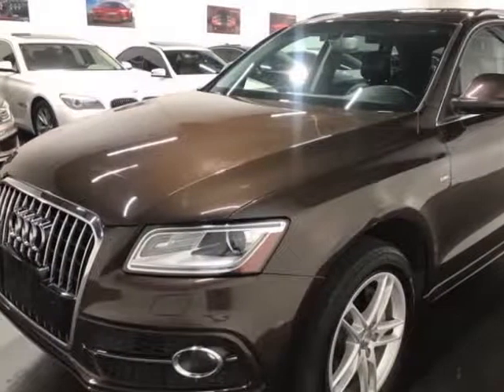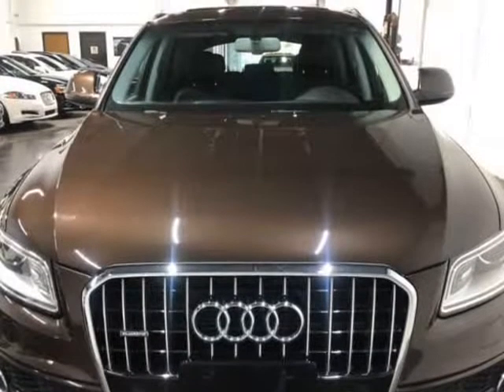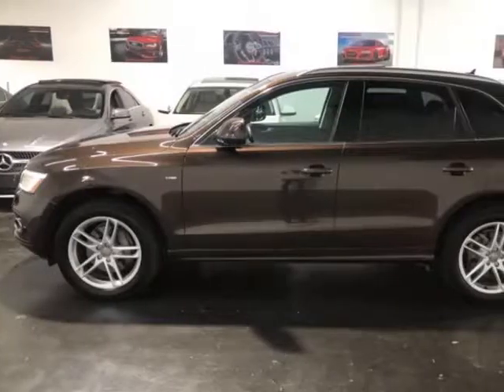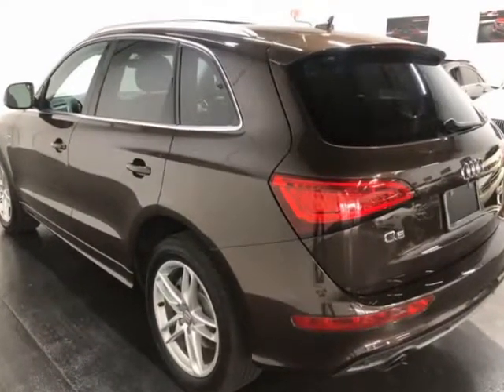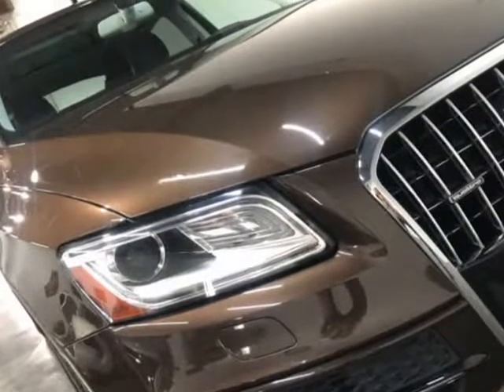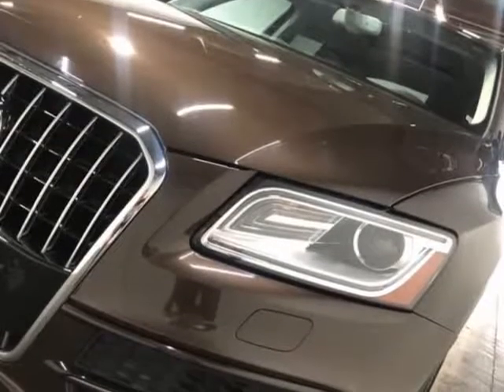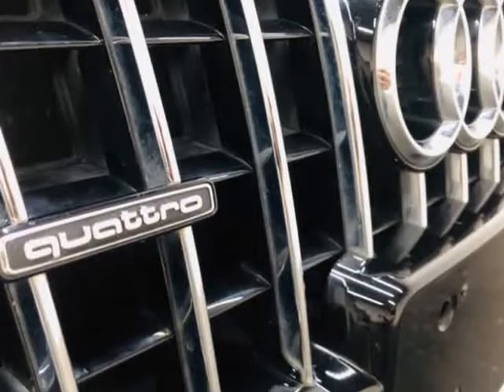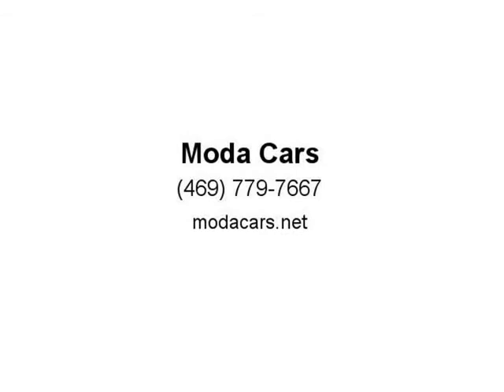2013 Audi Q5 quattro 3.0T Premium Plus S-Line Pkg (Dallas, Texas)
Moda Cars
10310 Plano Rd. Unit E
Dallas